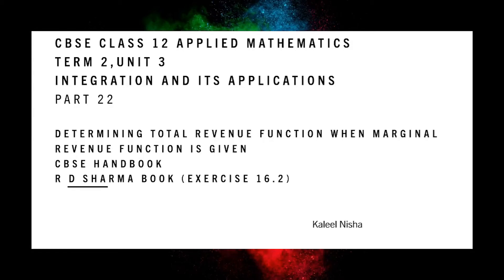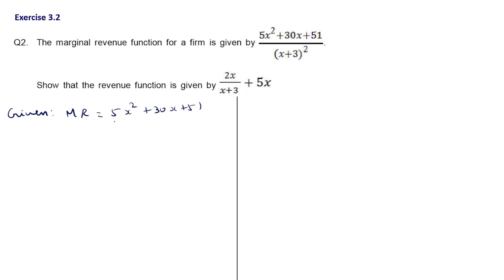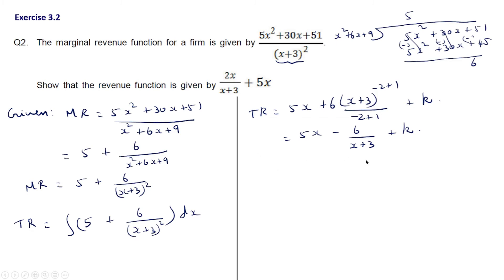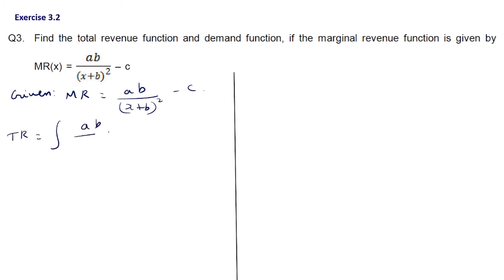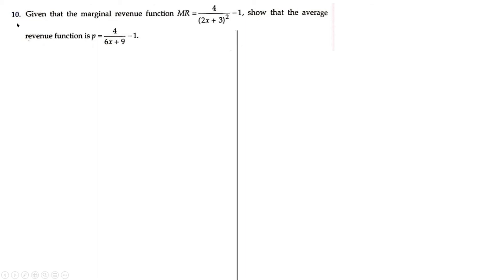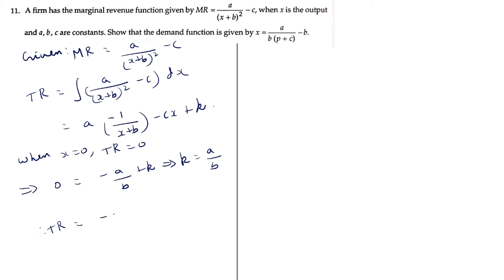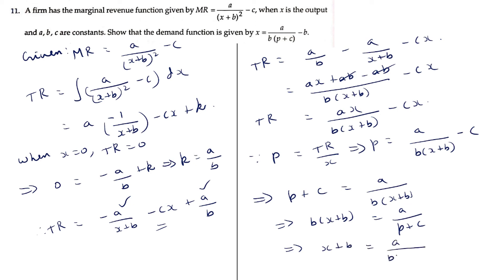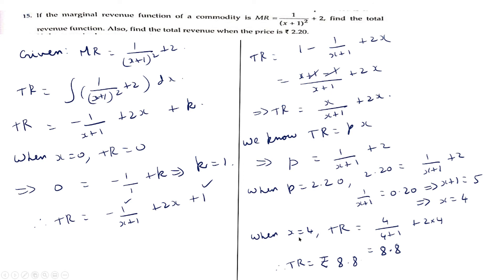Total Revenue Function | Marginal Revenue| Integrals | Part 22|Class 12 Applied Maths in English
Solution pdf

Topics

Total Revenue & Demand Function when Marginal Revenue function is given
Integration and its applications

Exercise 3.1 (Q 4) & Exercise 3.2 (Q 2 & Q 3) - CBSE Handbook
Exercise 16.2 (Q1, Q2, Q 10 to Q 15) - R D Sharma Book

Playlist for